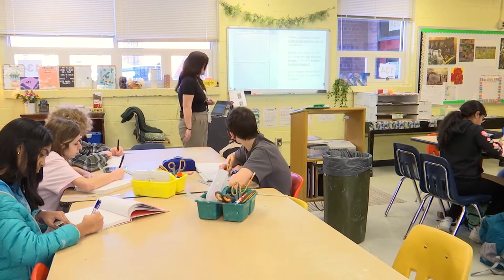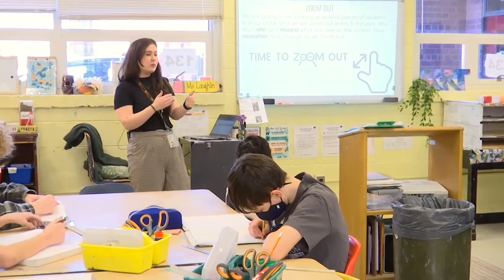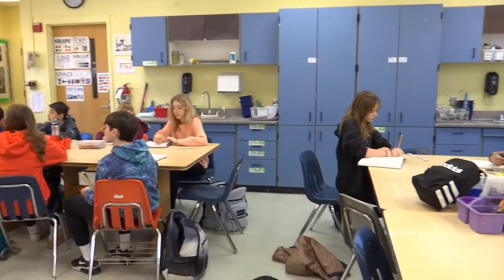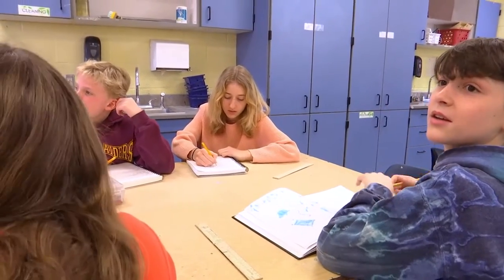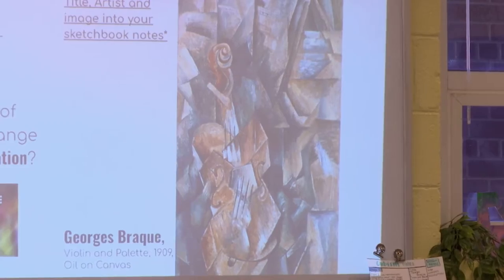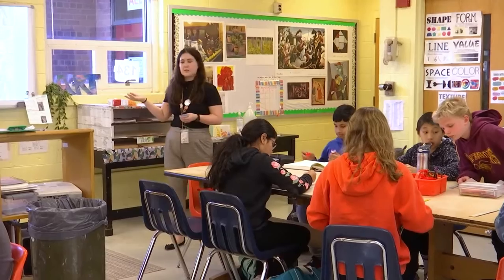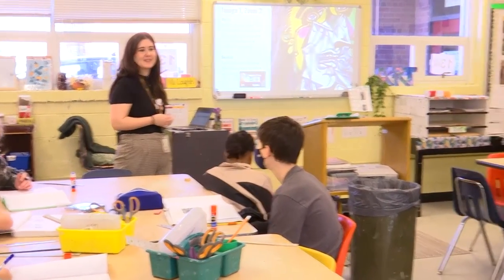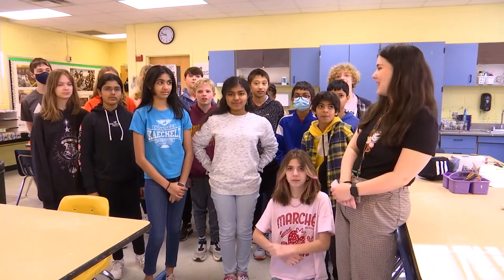Henrico Learning Today - Moody Middle School - March 8, 2023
HCPS TV stopped by Ms. Laughlin's 6th grade Art class where they learned a little about Cubism Art.